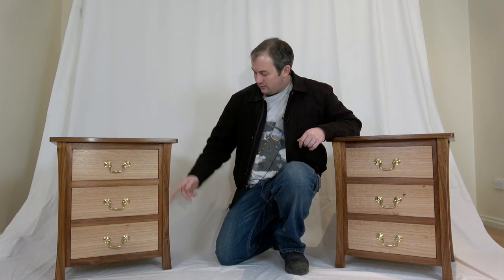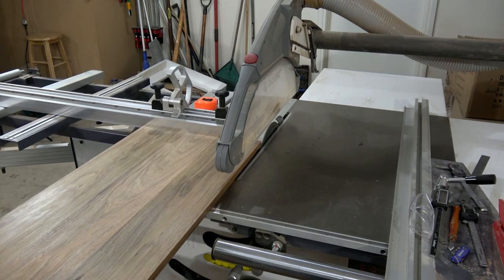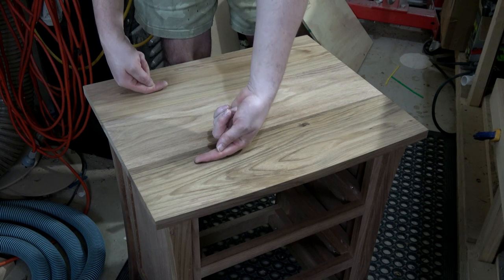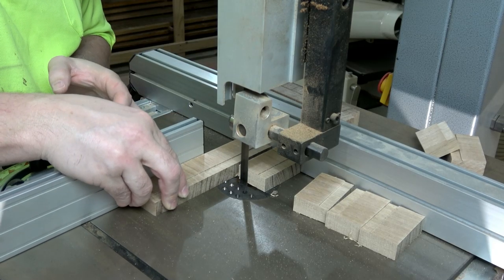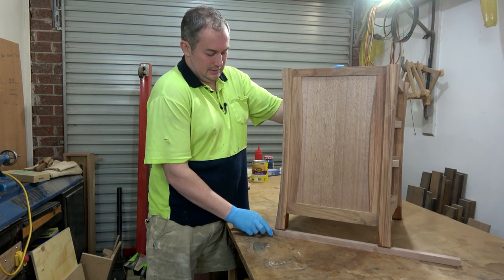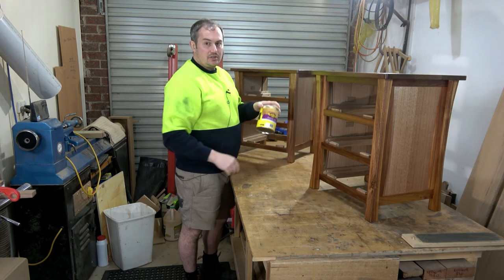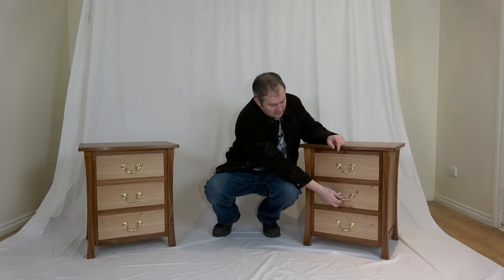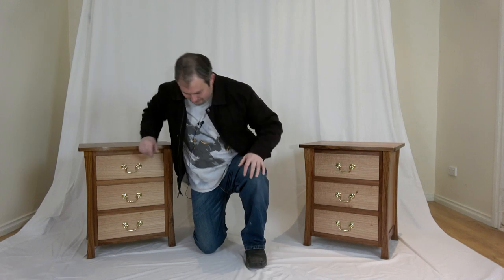Bedside tables - Final reveal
The bedside tables are complete! This is the last video in the series where I finish off the two bedsides so that I can finally reveal them to you all.

Thank you for patience, and thank you for sticking with me and watching the entire build series unfold.

Stay up to date with what I am doing, or get in touch with me via Social Media.

My Workbench: "OzzyOcker Workbench - Full Build"
Check it out because it's a pretty awesome bench